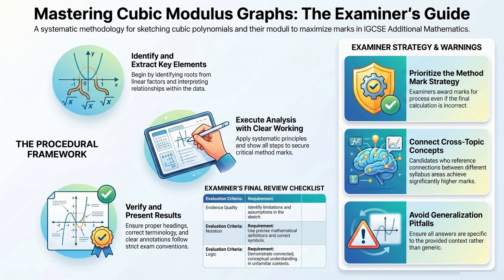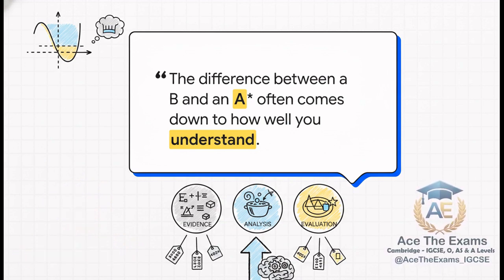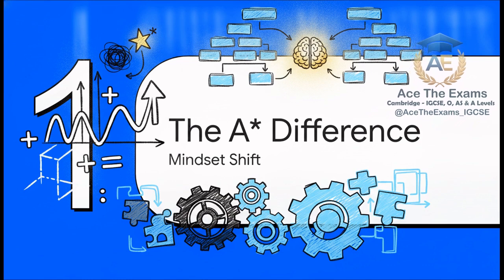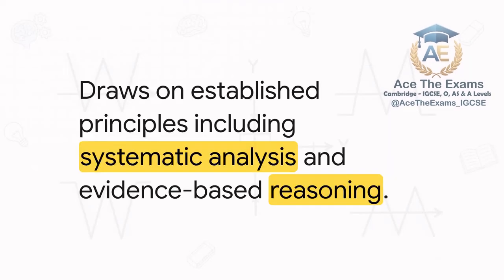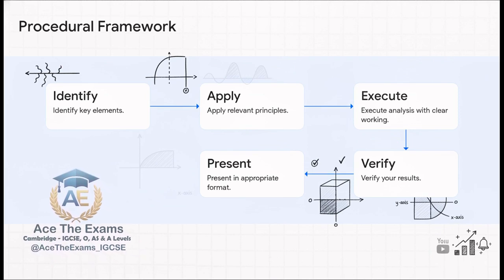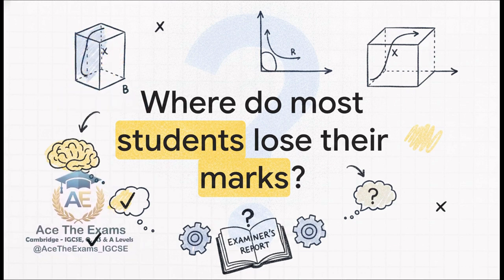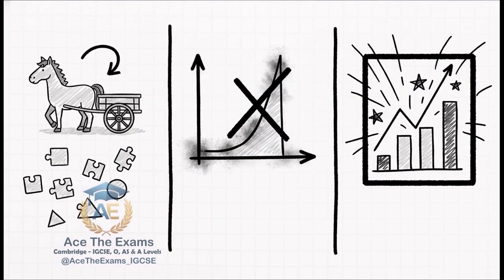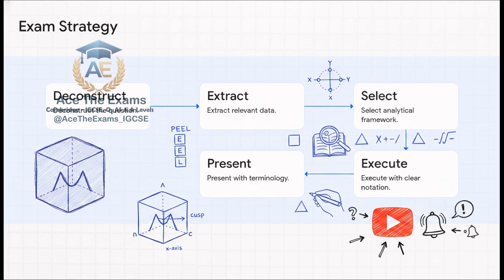Sketch Cubic Modulus Graphs - IGCSE Additional Mathematics 0606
Welcome to Ace The Exams! This lesson covers Sketch Cubic Modulus Graphs - IGCSE Additional Mathematics 0606.

Level: IGCSE